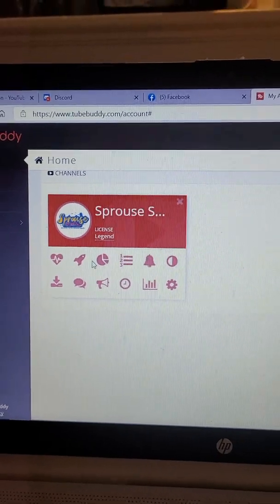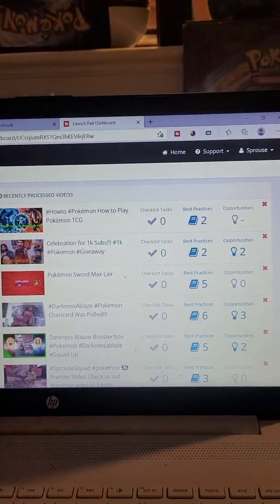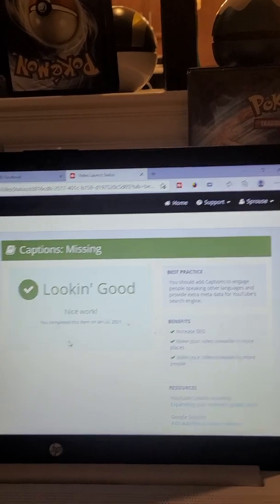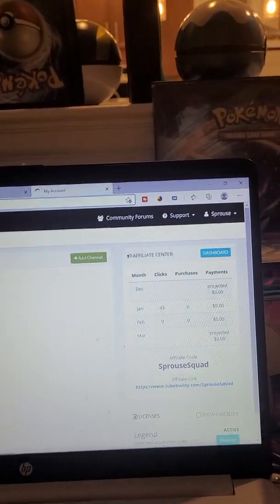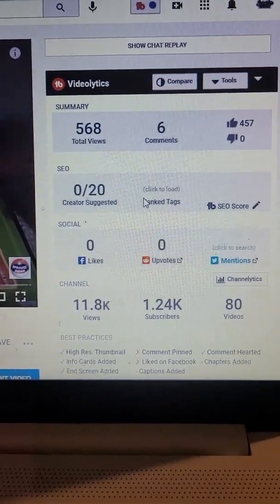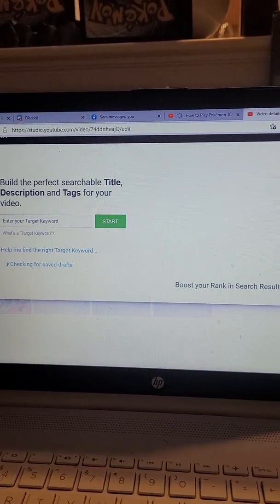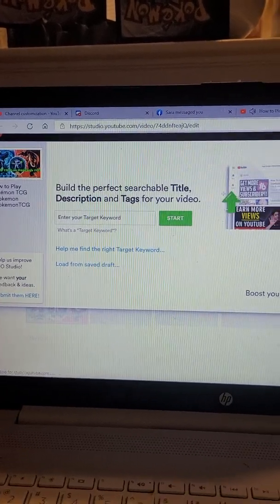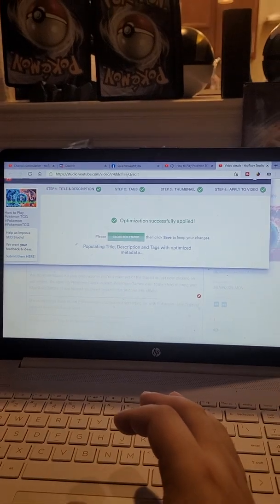Tubebuddy help with SEO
I wanted to show a video on how to use Tubebuddy for SEO. I have the Legend license. Tubebuddy is a great tool. If you haven't
Please use Tubebuddy it is a helpful and useful. I have grown my channel using it.

Get Tubebuddy Today!!!
00:00 intro
00:20 topic
09:00 end
TOOLS & SERVICES I USE: Music: Free music on YouTube

 Keyword search: Tube Buddy

Thumbnail: Canva and Adobe Photoshop 2020